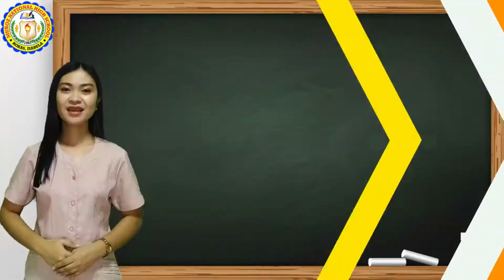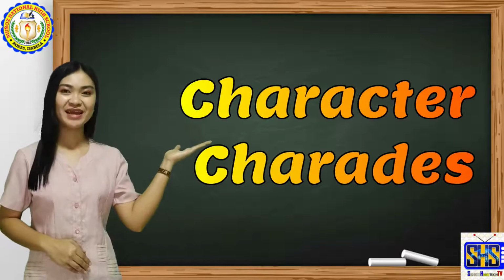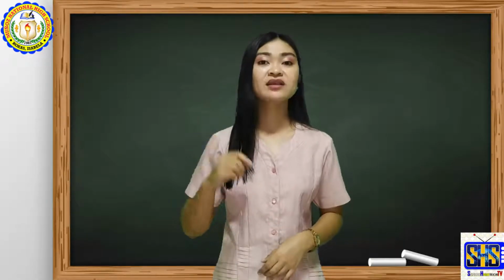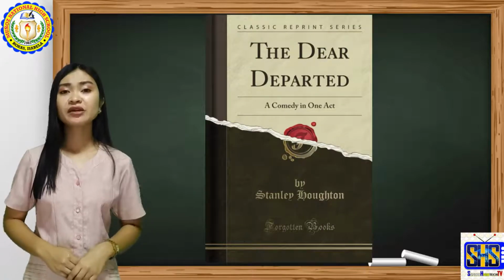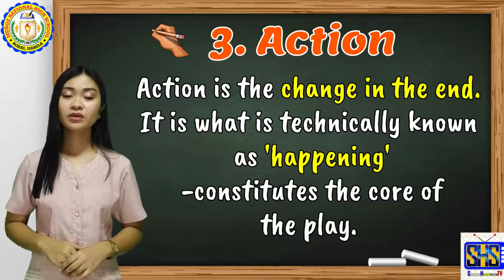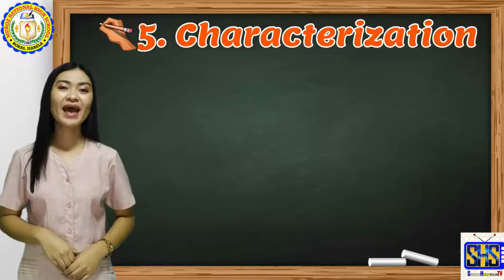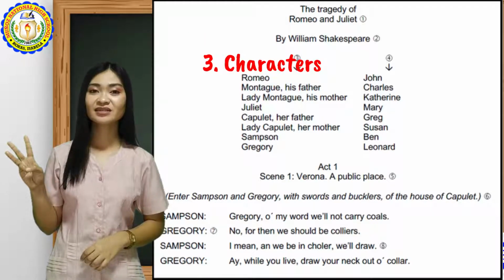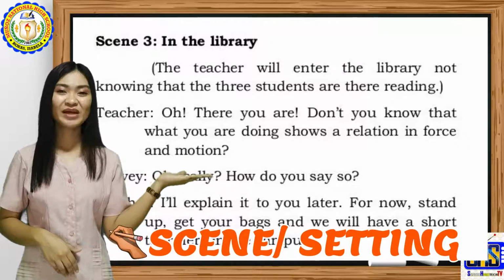Parts and Structure of a One-Act Play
MELC: Write at least one scene for one-act play applying the various elements, techniques, and literary devices. (HUMSS_CW/MPIj-IIc-20)

LESSON OBJECTIVES:
1. Identify the parts of a one-act play.
2. Outline the structure of a one-act play.
3. Write at least one scene for one-act play applying the various elements, techniques, and literary devices.